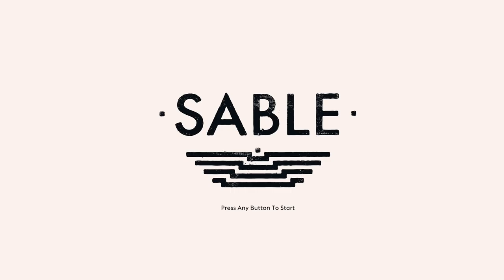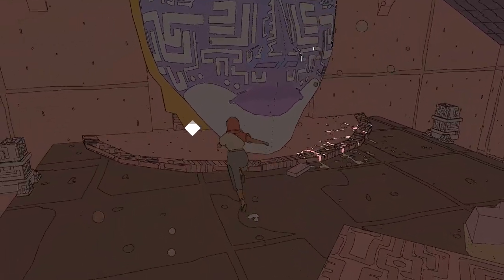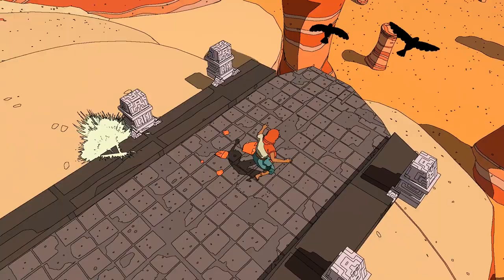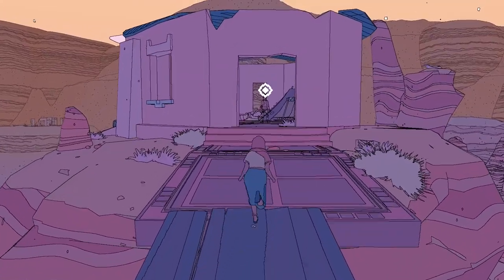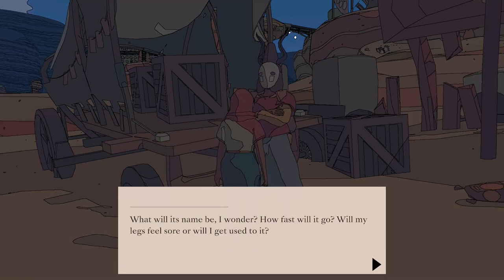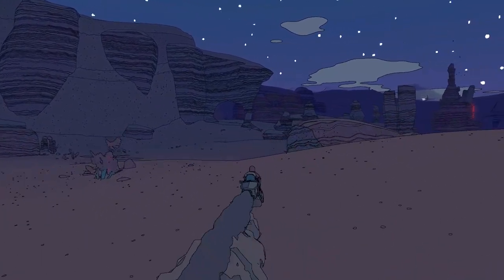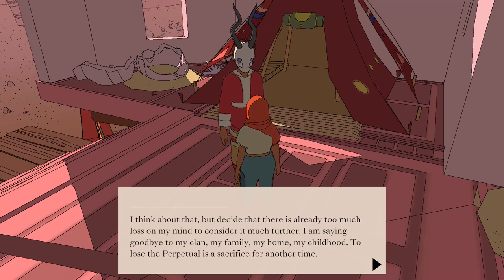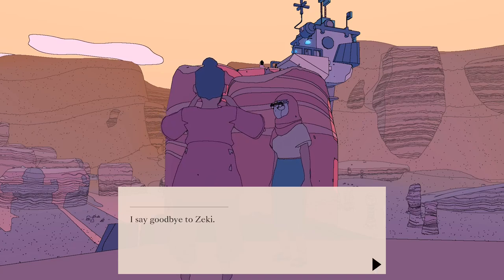Indie Game Playthrough: Sable Demo Part 1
Welcome to another indie gameplay video! We're playing Sable by Shedworks.